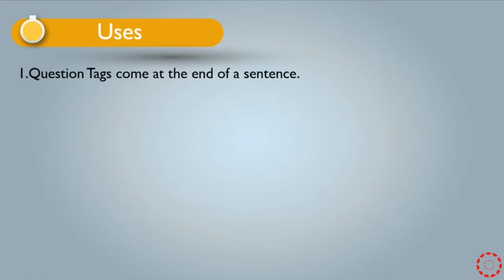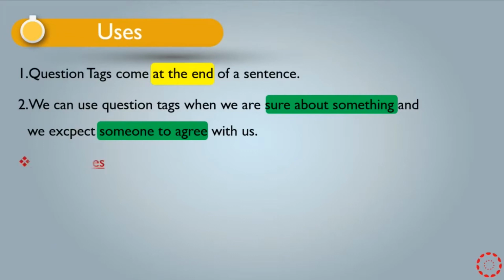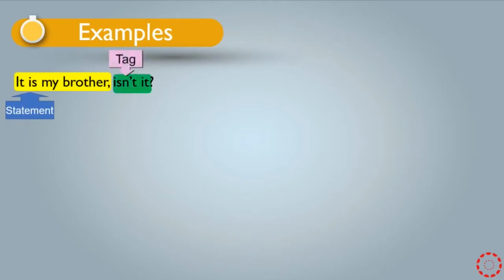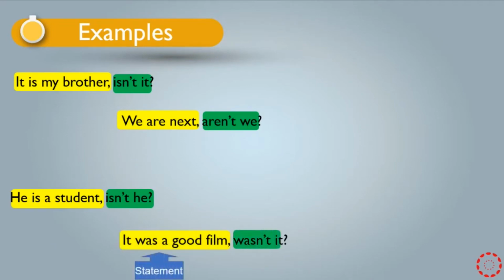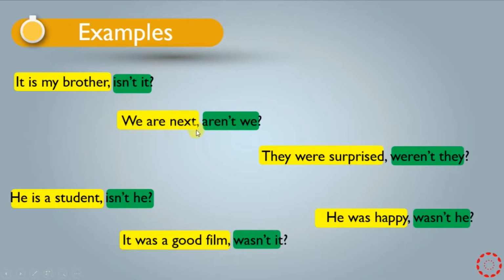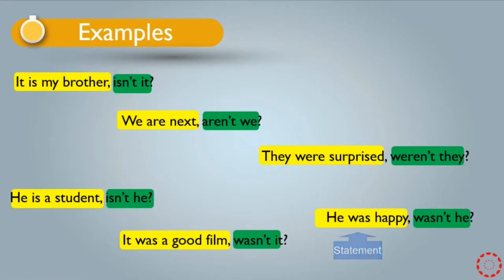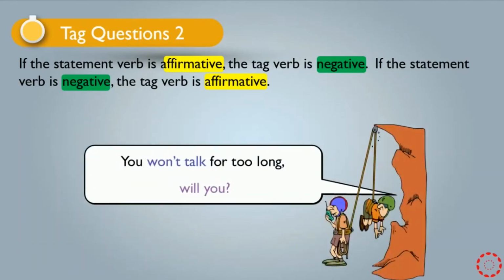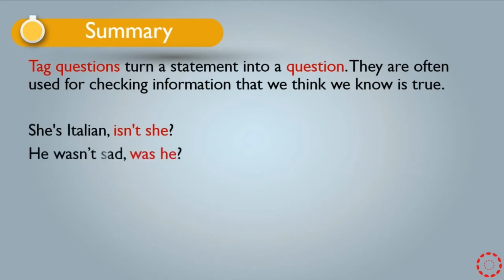پۆلی 9 ئینگلیزی Question Tage with be